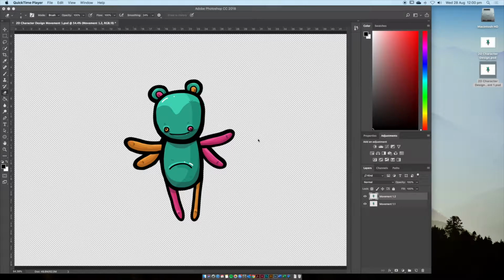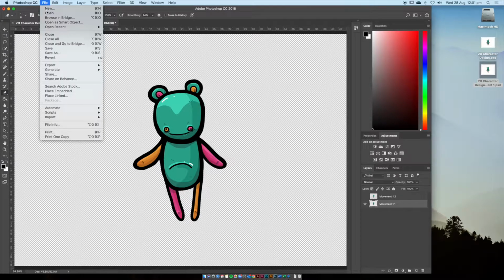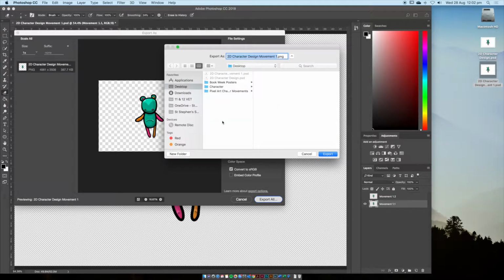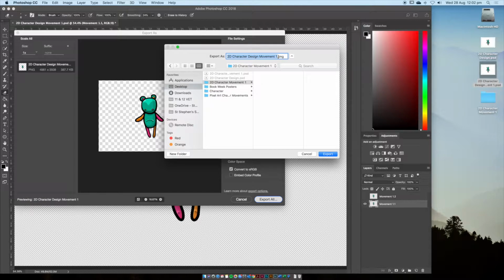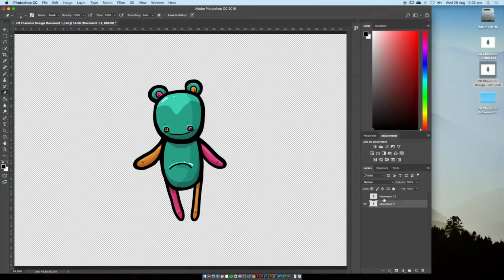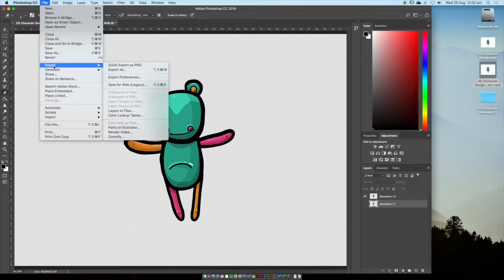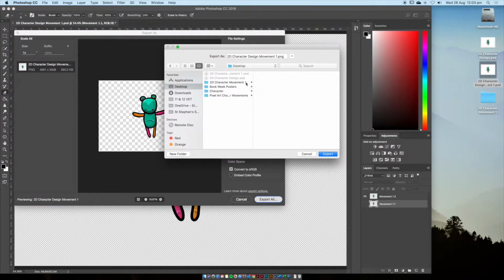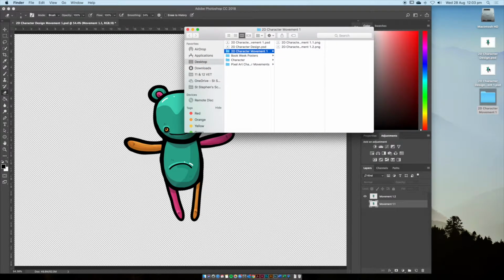2D Character Movements – Saving (Part 2)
In this video you will learn how to save your character movements in Adobe Photoshop CC 2018.